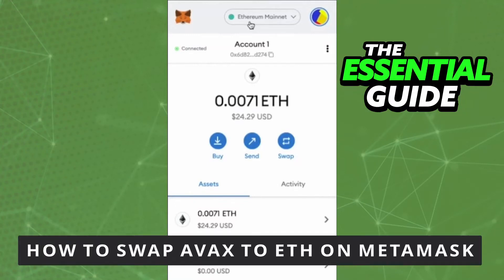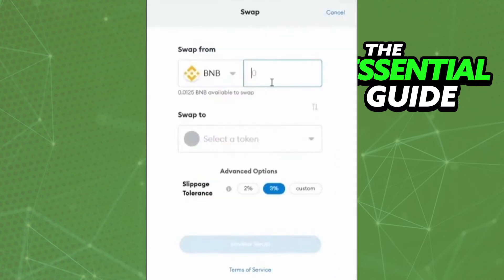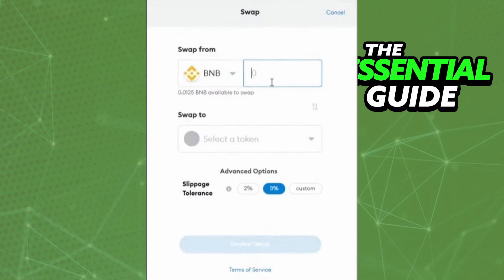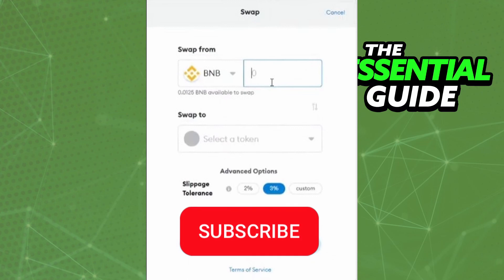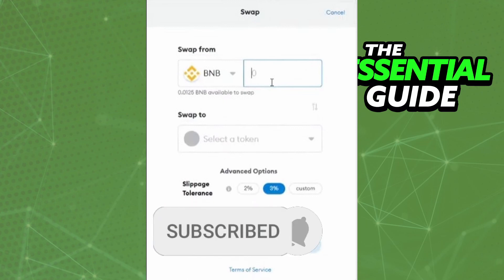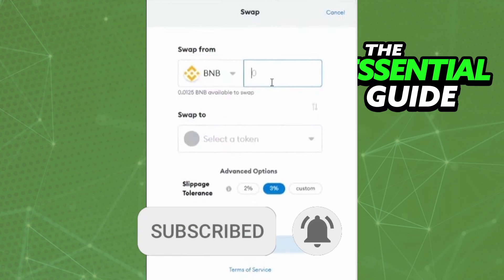How To Swap Avax to ETH on Metamask [EASY]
In this video I will show you how to swap avax to eth on metamask.

I hope I have helped you with the video!